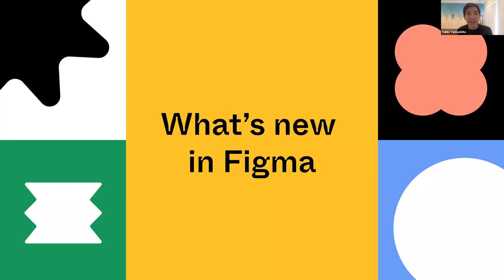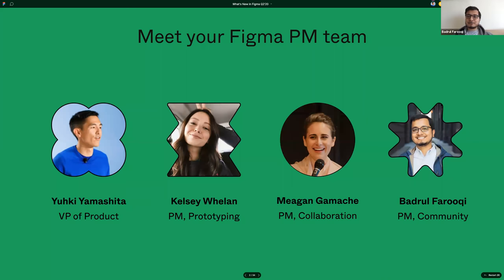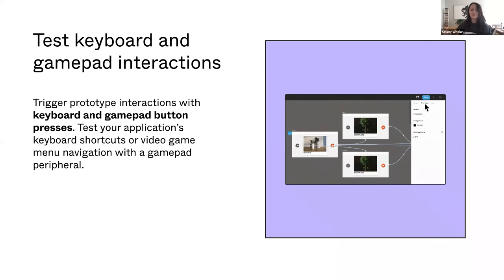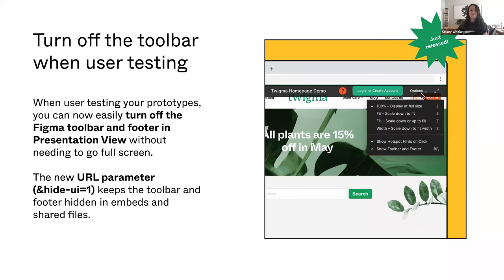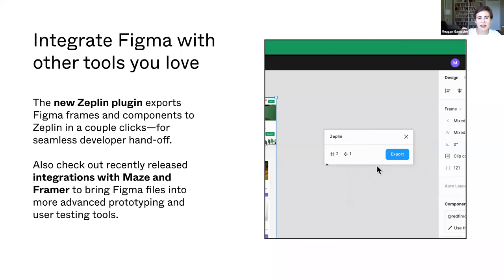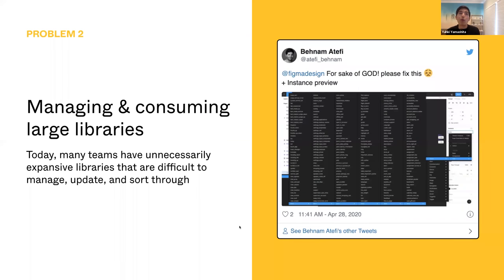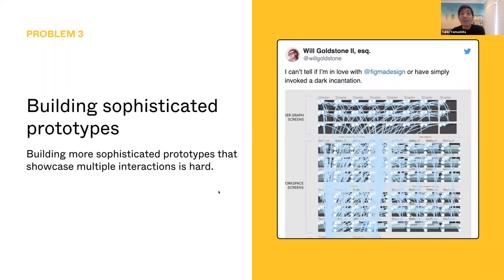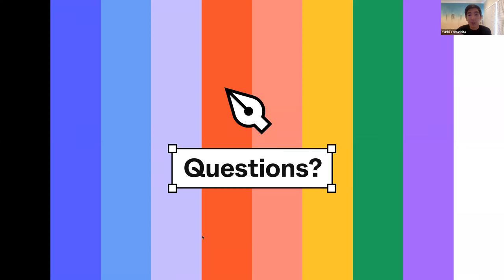What's new in Figma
No amount of distance will keep us from shipping new features to our user community. Figma’s VP of Product Yuhki Yamashita and special guests recap our recent releases and give you a few sneak peeks for what’s coming soon.